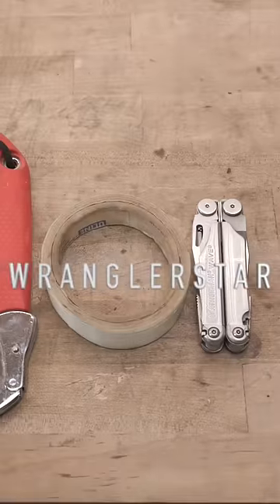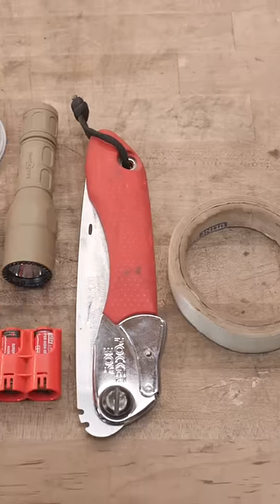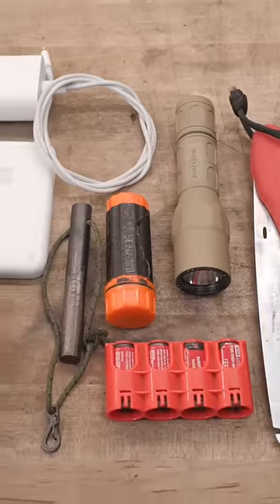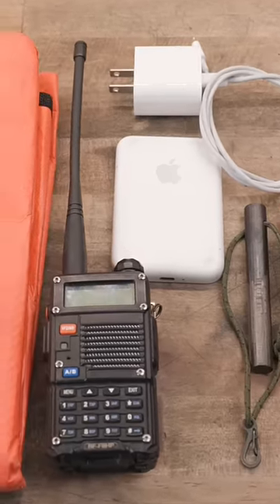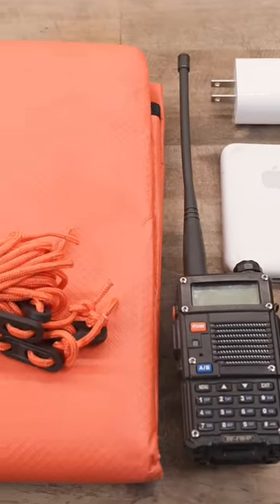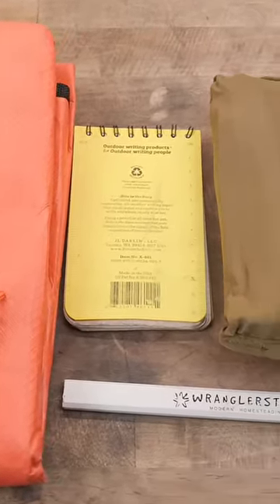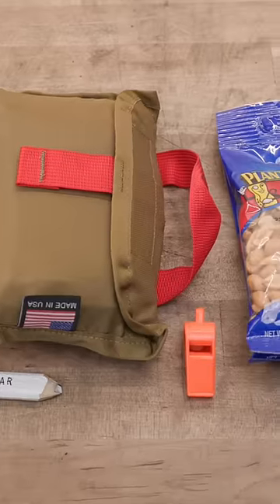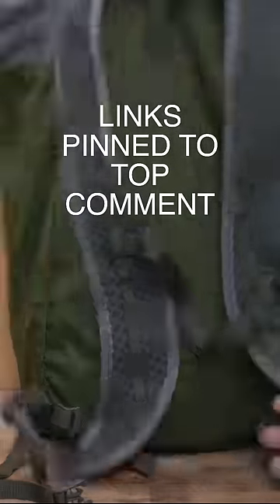Professional Homeowner Hacks #008 - WRANGLERSTAR